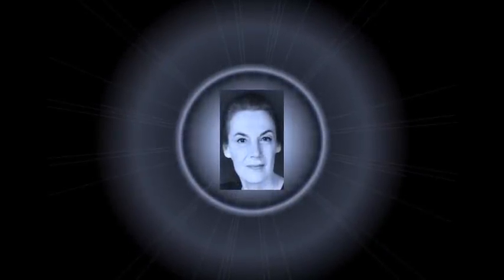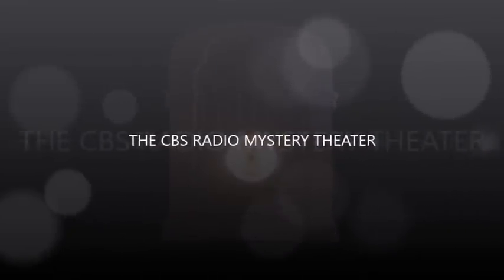CBS Radio Mystery Theater "Queen of the Deadly Night" starring Marian Seldes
A young Jewish woman of the Dark Ages seeks a rumored kingdom with the intention of becoming its queen.